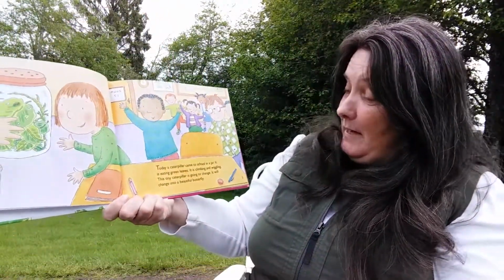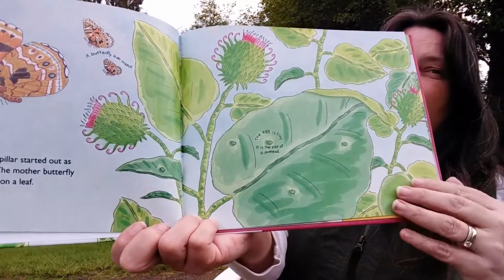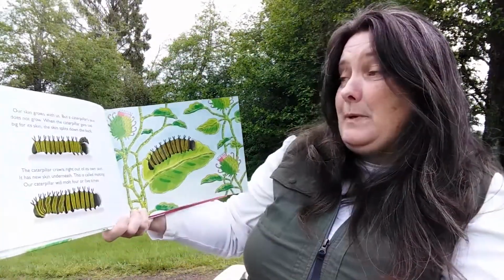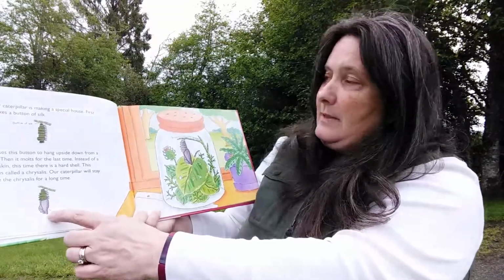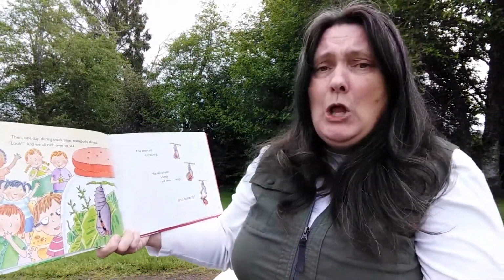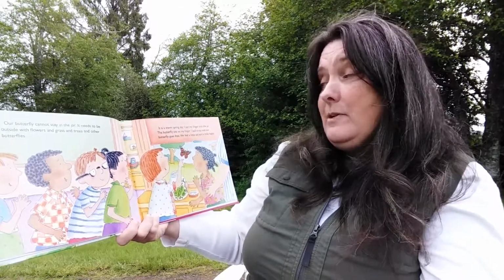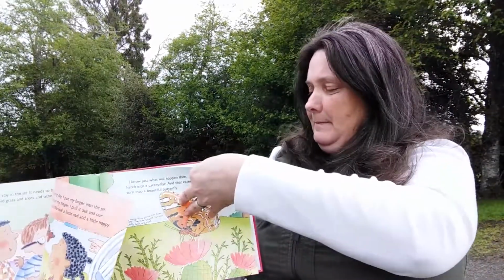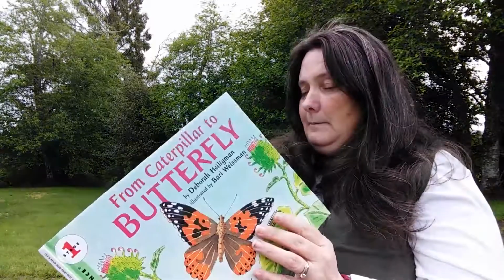From Caterpillar to Butterfly by Deborah Heiligman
Learn about the life cycle with Mrs. Acfalle